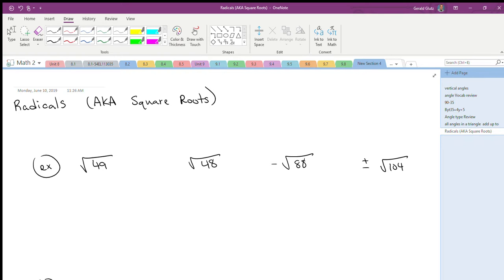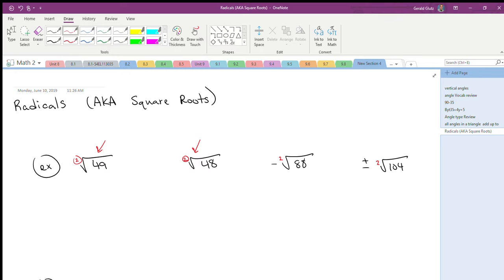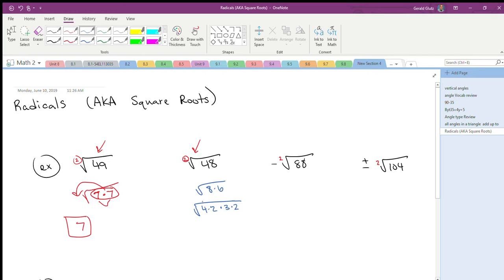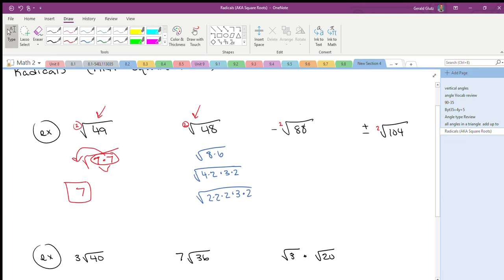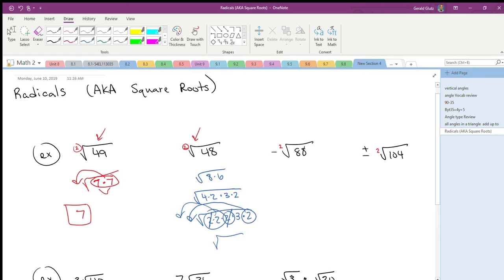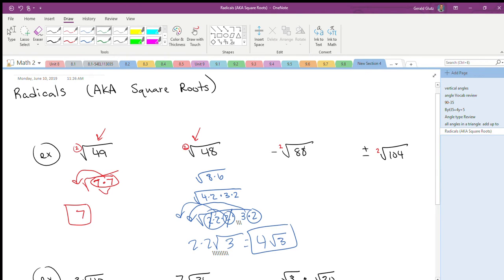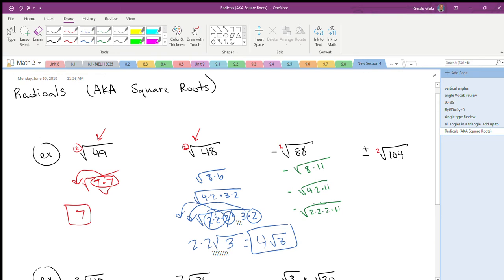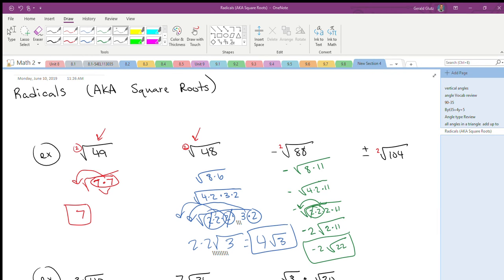1 4 Notes Part 1